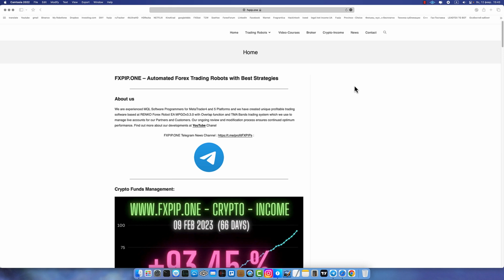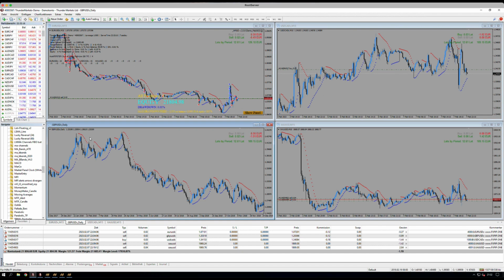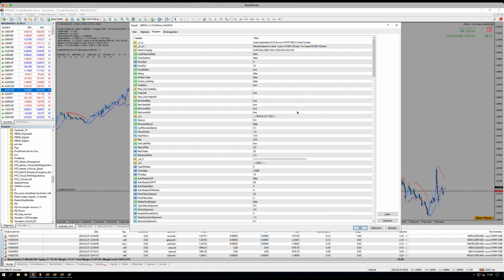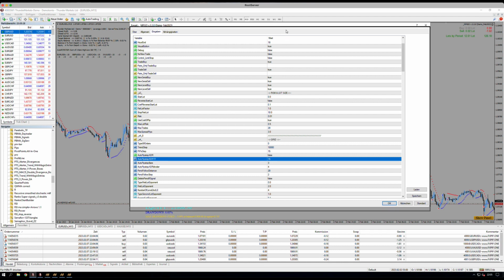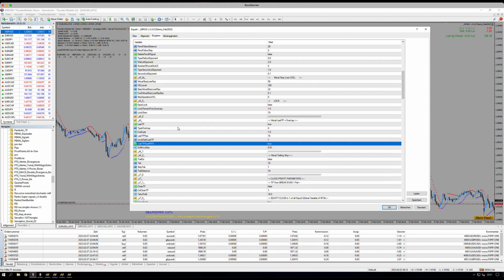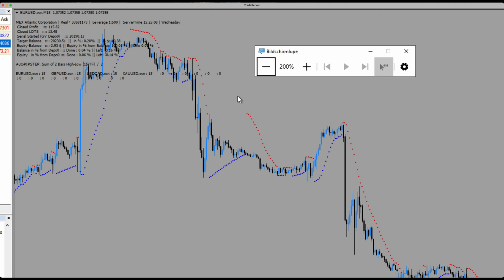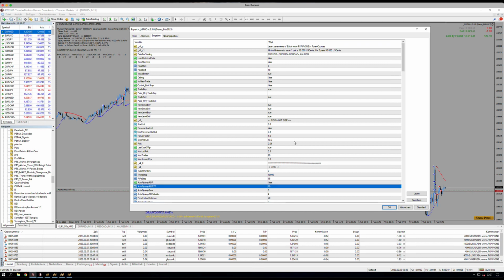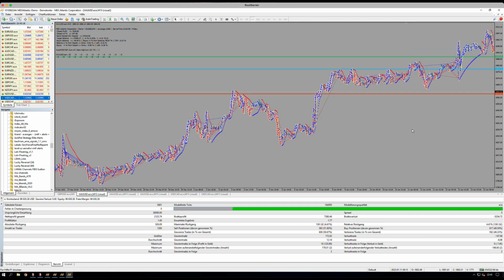Forex Robot MPGOv3 3 1 Stochastic Strategy EA + Bonus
Stochastic Strategy coded in Forex Robot EA MPGOv3.3.1